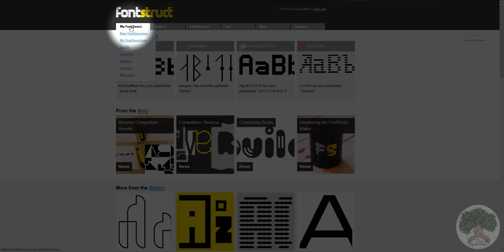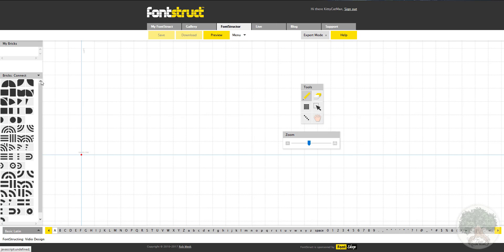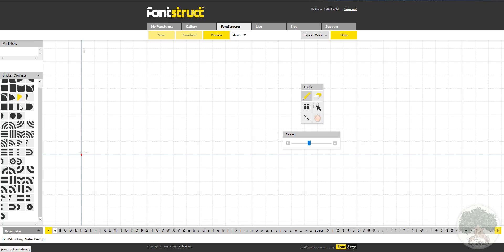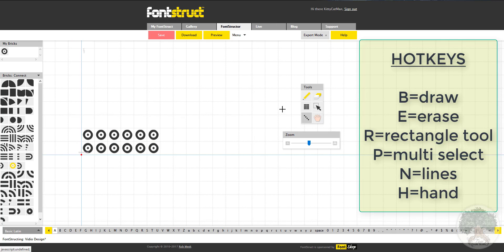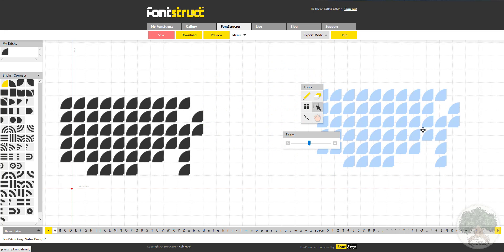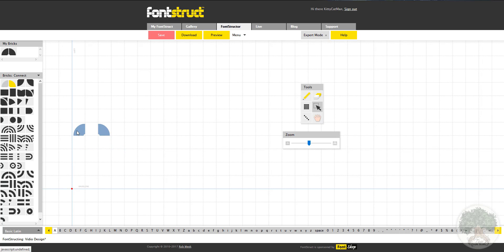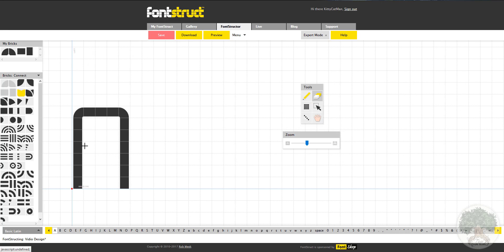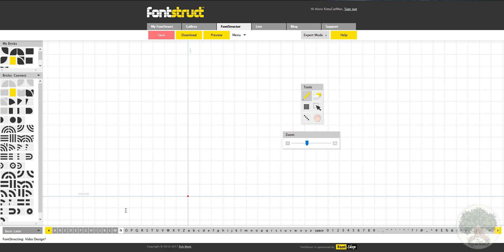How to make your own font Part1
This is a 10 minute vidio on how to make your own font!